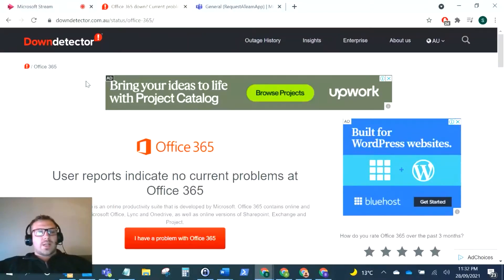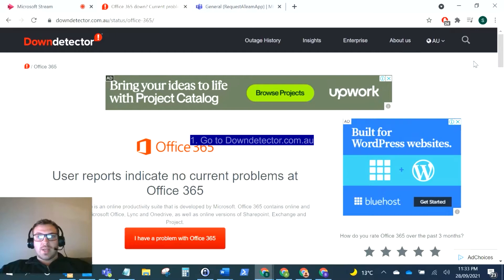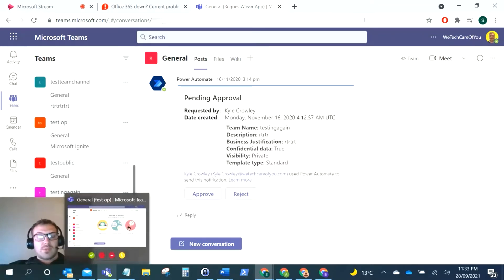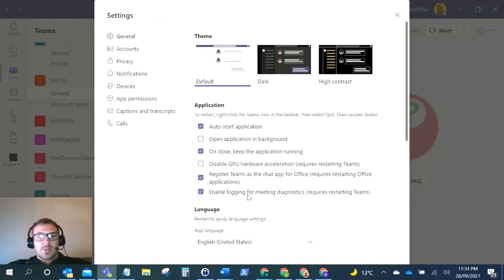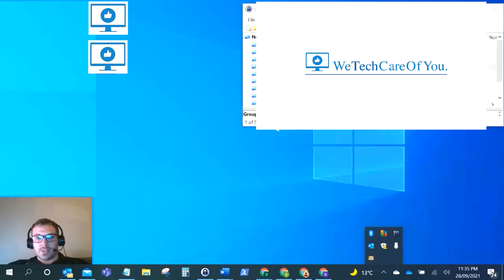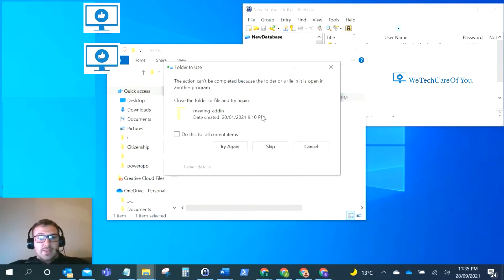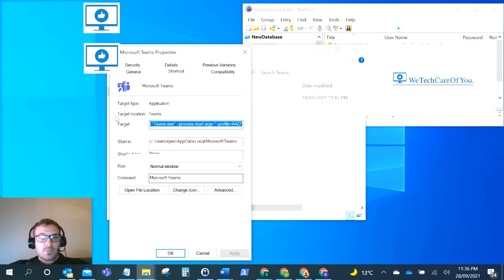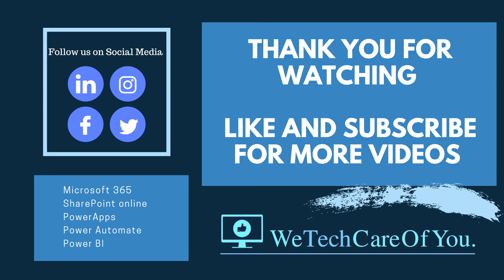4 ways to troubleshoot and fix Microsoft Teams issues, errors or dropouts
👀 This video shows 4 different ways to troubleshoot your Microsoft Teams Issues:
✅1. Visit down detector website
✅2. Download your Microsoft Teams Logs
✅3. Clear Teams App Cache
✅4. Run Teams in Compatibility Mode